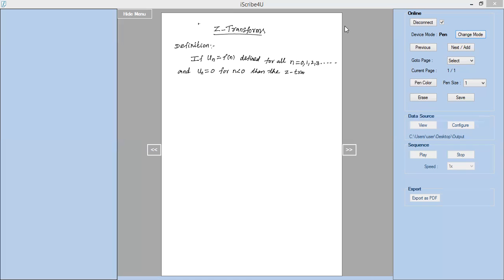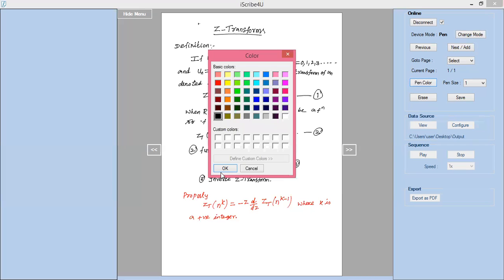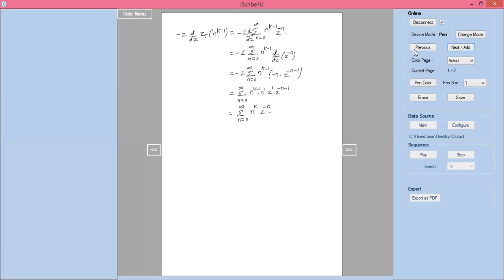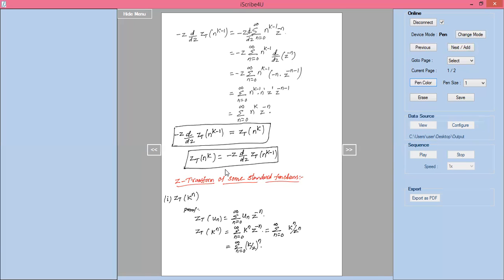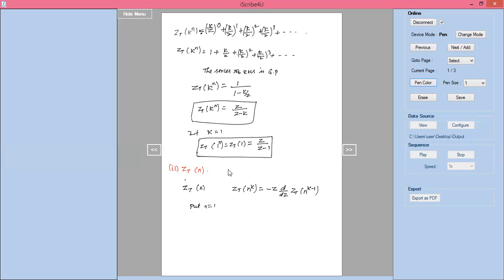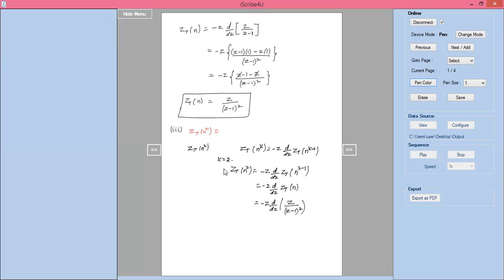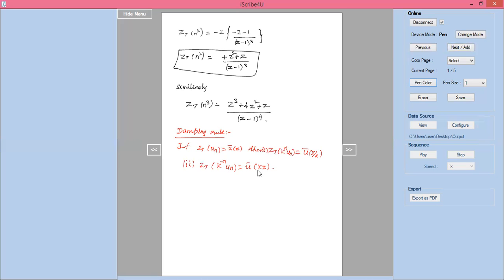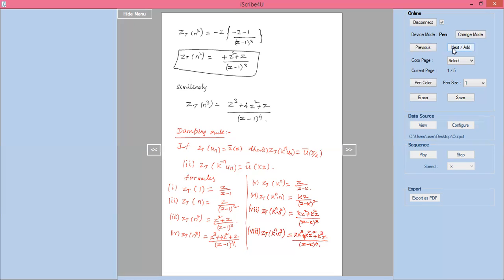Z transform basics